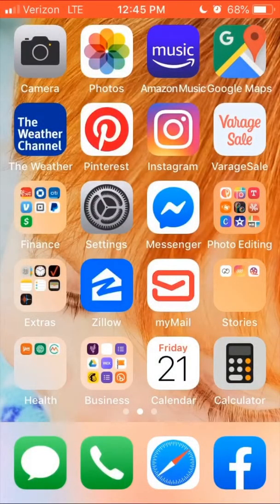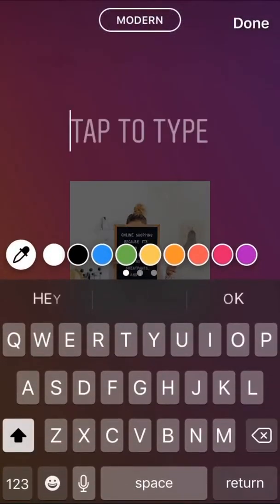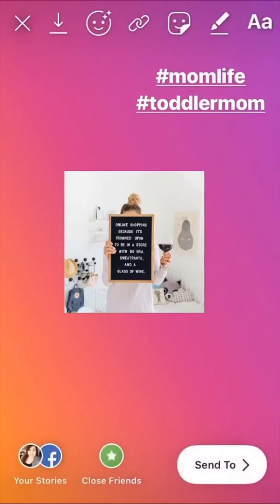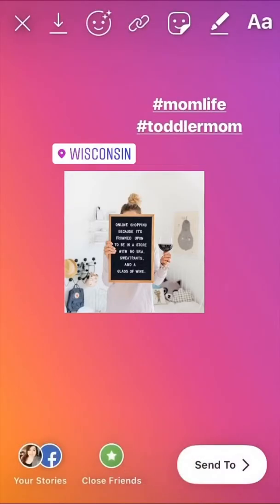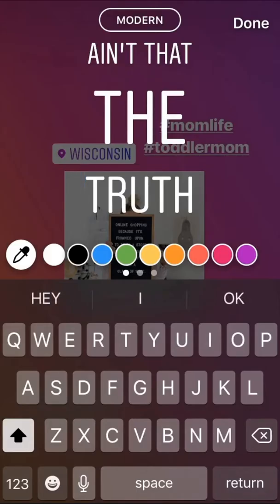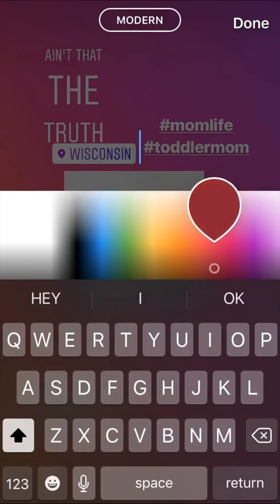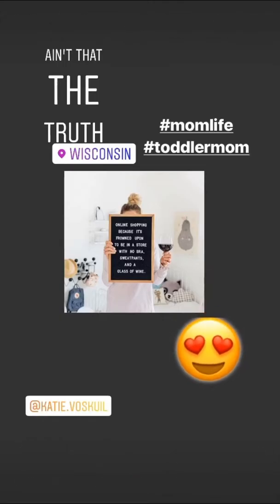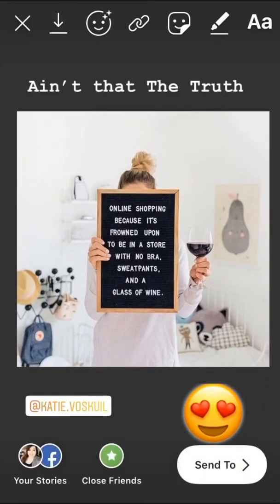Instagram story hacks 2019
Some of my favorite instagram story hacks.